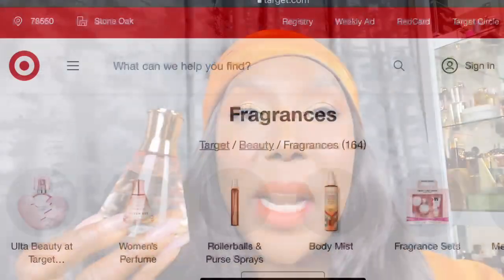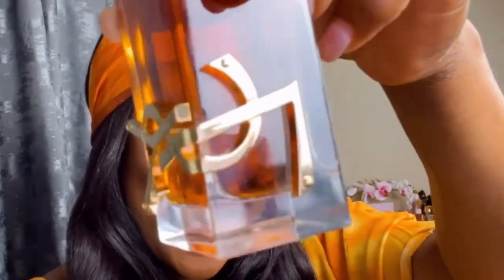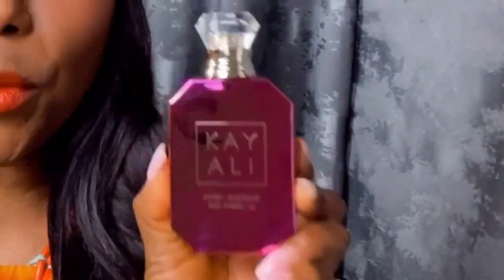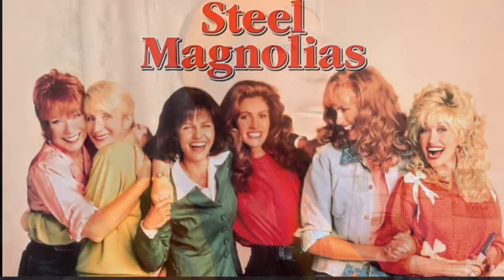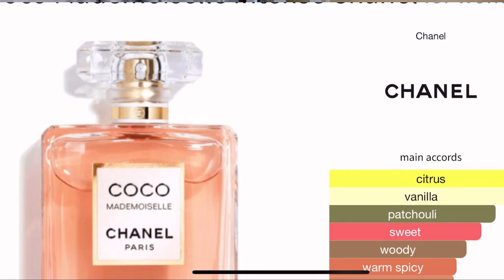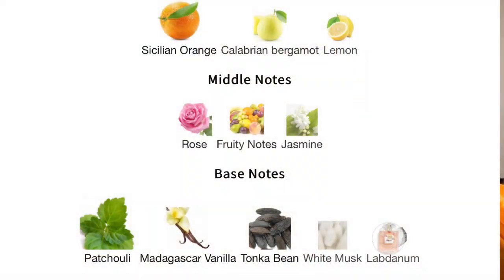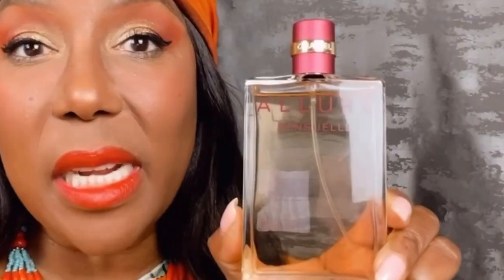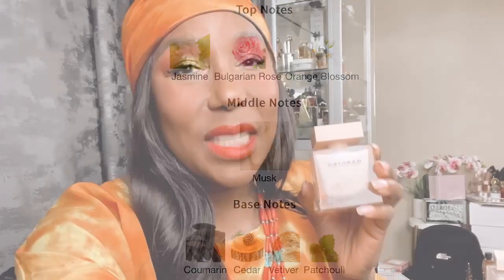The ONLY 5 Perfumes You Need That’s Affordable & Accessible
🎗Here are the The ONLY 5 Perfumes You Need That’s Affordable & Accessible
You can purchase from Fragrance counters at Macys, Dillards, Neiman Marcus

📍Fragrances mentioned
* GOOD CHEMISTRY Queen Bee
* MIX BAR Whipped Almond,
*YSL LibreAMOUAGE Love Tuberose,
* KAYALI Sweet Diamond Pink Pepper @MonaKattan
* NARCISO RODRIGUEZ Poudree,
* CHANEL Allure Sensuelle, Coco Mademoiselle

🎗 LINK to my son's Bone Cancer Research Non-Profit ~ please support if you can 🙏🏾:

All opinions relayed to you are my own.

📫📦 Ship to my professional address👇🏽
CommonScents & Luxury
20770 US HWY 281N

🔗 LINK to all discount💰:  Koji.to/thePamJordan

FRAGRANCES I WORE THIS WEEK | PERFUMES FOR WOMEN | UPDATED FRAGRANCE COLLECTION